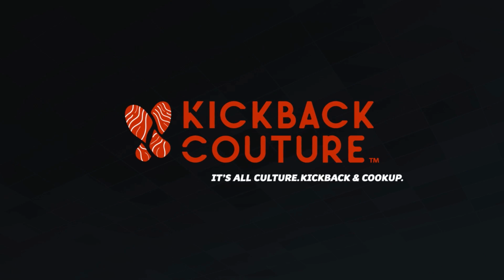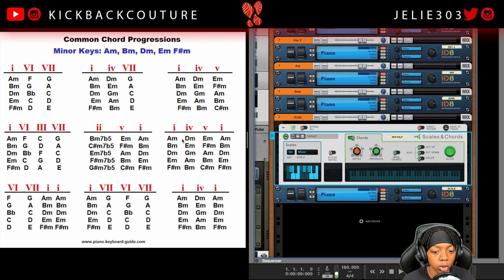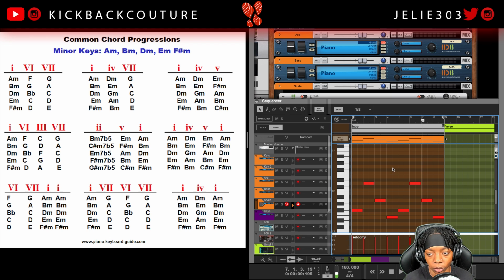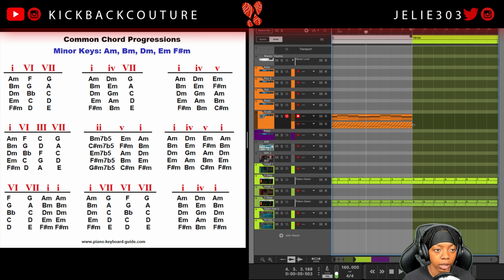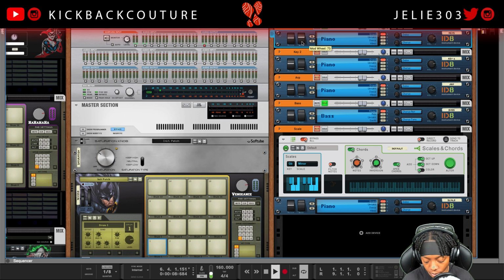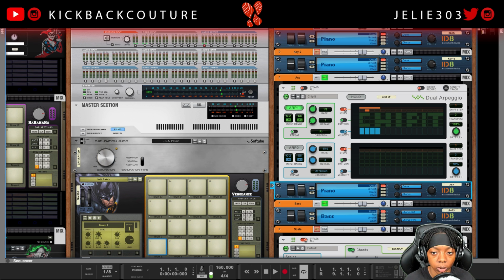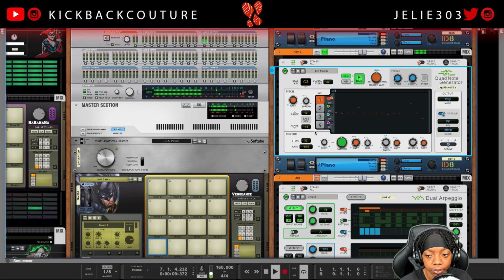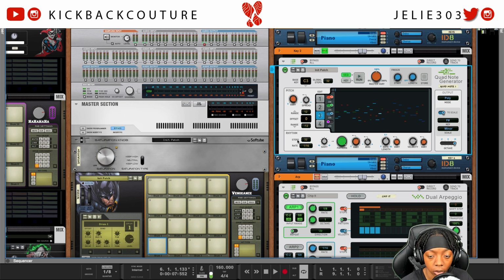Copy These EASY Steps For Chord Progressions and Melodies 🔥 | No More Beat Block | Reason 11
Having Beat Block when having a copy of Reason 11 is unheard of. Use these players to get out of the rut. Kickback and cookup

00:00 - Intro
01:00 - ID8 Setup
01:32 - How To Use Scales & Chords Player
06:47 - ID8 Bass | Reason Sequencer Trick
09:07 - Dual Arp Player Presets
11:00 - How To Strum Notes Manually
12:45 - Quad Note Generator
16:15 - Next Steps / Outro